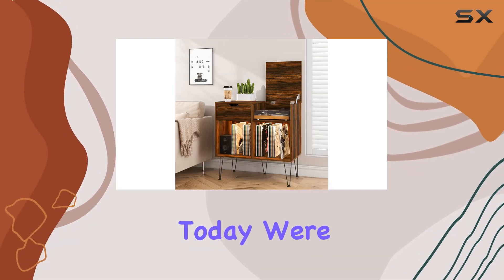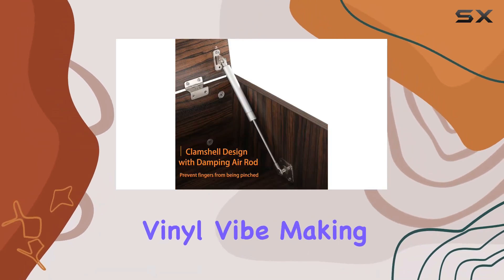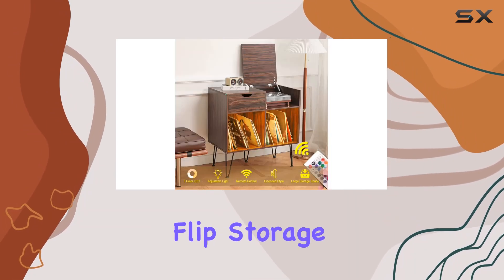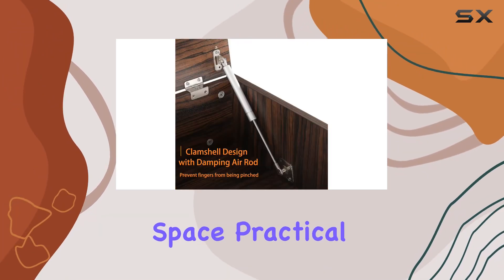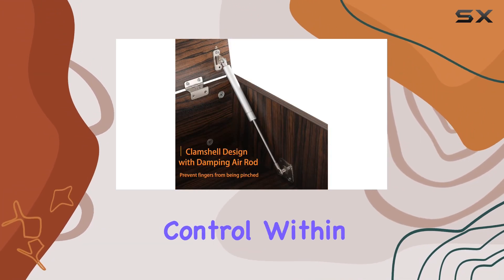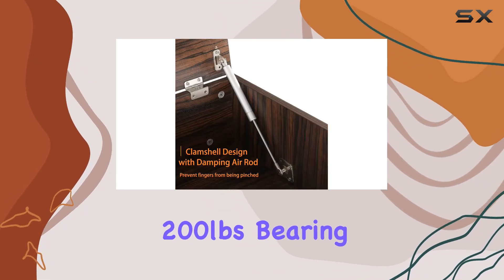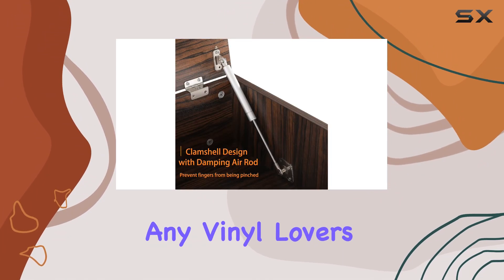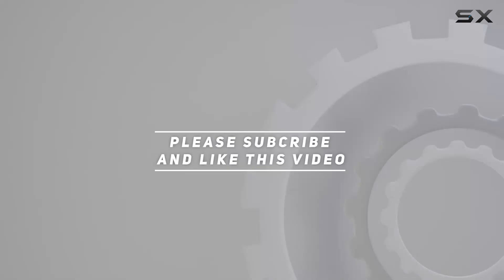Unveiling the HOMMPA Record Player Stand: Stylish Vinyl Storage with LED Ambiance!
0:00 Intro
0:06 Review

Things that we mentioned in this video:
HOMMPA Record Player Stand : B0BM62YZ91